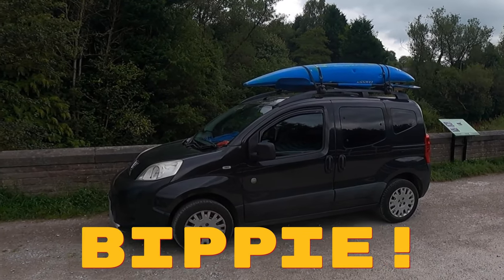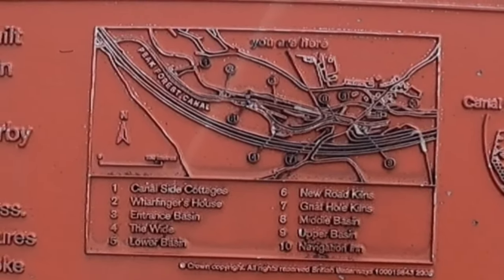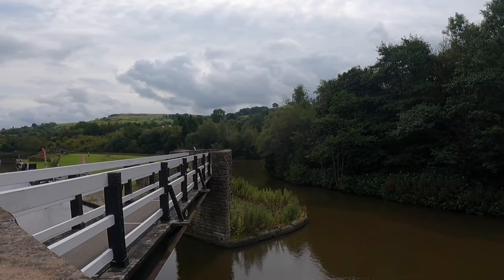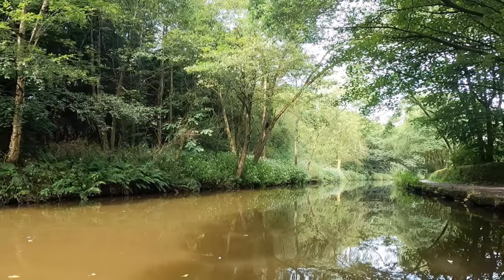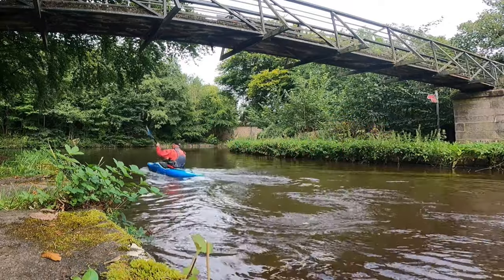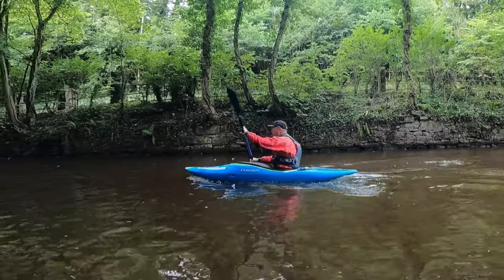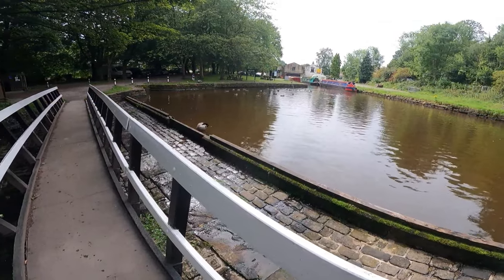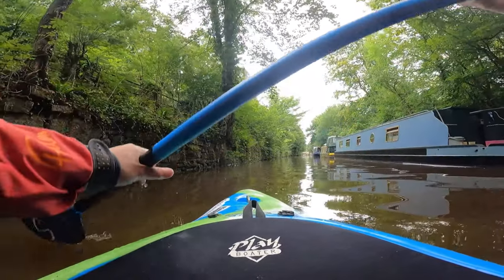Paddling to Whaley Bridge - a scenic canal trip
Loved this trip. Really quiet stretch of canal with some great scenery on the canal and the surrounding area. Stopped for tea and cake at the end - it was needed too!

Bugsworth to Whaley Bridge - a canal trip suitable for kayak, canoe and SUP.

0:00 Introduction
0:41 Bippie!
1:34 Getting in
2:16 Wharfinger Cottage
2:40 Stunning scenery
2:55 Bridge under the A6
3:10 Aqueduct over the River Goyt
3:35 Canal boats
3:58 Getting out at Whaley Bridge
5:10 Paddling back
6.32 Tea and cake

Please read on...

*** GOALS ***

The goal of this channel is to provide kayaking inspiration, tips and techniques.

We are a UK YT channel dedicated to kayaking. It's really important for us to gather your feedback. We will do our best to take onboard your feedback and respond to you. We want to make this channel even better.

A huge THANK YOU for visiting this channel and watching our videos. It means the world to us.

*** SOCIAL MEDIA ***

Please read this! Kayaking and canoeing are dangerous. Please follow ALL safety and paddling guidelines before starting out. The advice given via our channel is given in good faith, from our own experience and MUST be assessed by YOU and determined to be suitable for YOUR needs. This channel takes NO responsibility for any unexpected outcomes from the advice given.

*** MERCHANDISE ***

*** VIDEO INFORMATION ***

All videos are filmed in the highest resolution available on the equipment we use. This is normally 2.7K/30fps. Cameras are mounted on the kayak and helmet for multi-view experience. We are learning all the time so hopefully the videos get better and better!

*** EQUIPMENT ***

We have purchased all our equipment ourselves. The price you pay is not affected. We use this commission to fund this channel. Thank you for your support.

*** GENERAL INFORMATION ***

Paddler: Dave
Voiceover: Dave
Camera: 1 x Samsung Galaxy A20e Phone / 1 x Lumix DMC-FT30 Digital Camera / 1 x Video Camcorder FHD 1080P 36MP 30FPS YouTube Vlogging Camera / 1 x GoPro HERO 9 / 1 x Nikon D3100 Digital Camera
Sound: Sony ICD-PX470 Digital Wide-Stereo MP3 Voice Recorder
Kayaks: Dagger GT Action (Orange),  Dagger GTX Action (Blue), Rockhopper RH340 (Red)

**ENDS**